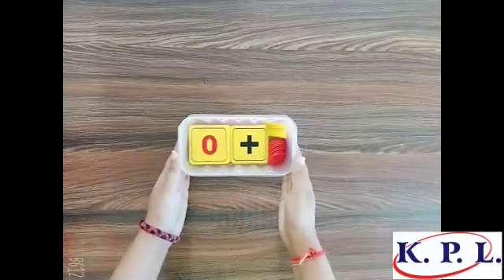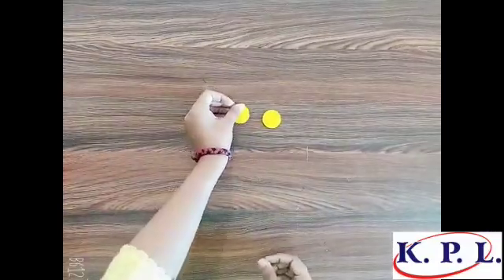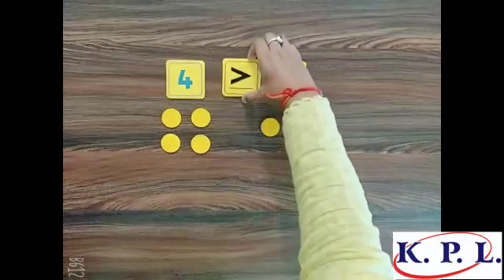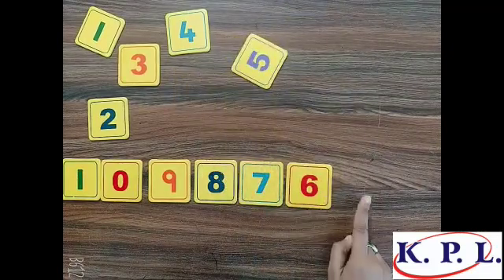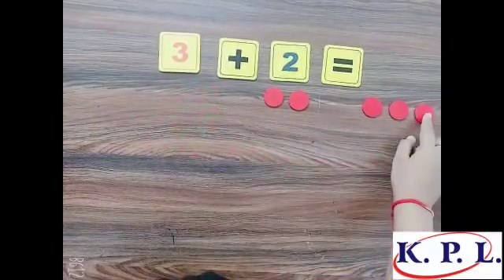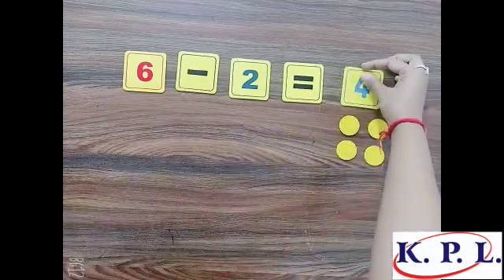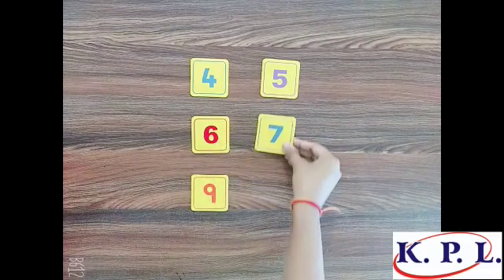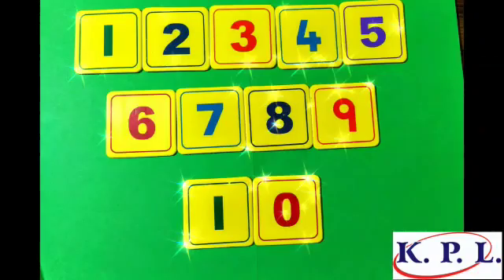Mathematics TLM Kit - KPL Number Kit for PRE NURSERY / NURSERY / KG I NEP 2020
KPL Number Kit

This kit consists of cards from 0 to 9 and basic mathematical symbols like Addition, Subtraction, Equal to, Lesser Than & Greater Than. It also contains 55 round counters in two different colours.

Learning Objectives:

• Recognition of numbers and number values.
• Introduction and reinforcement of basic mathematical concepts counting, addition, subtraction, comparison etc. for e.g, 2 + 3 = 5.

For retail inquiries, visit our online Store at: